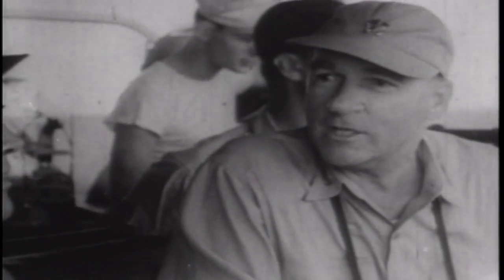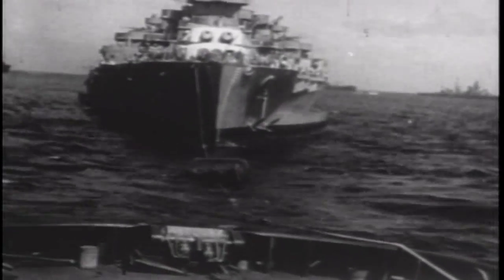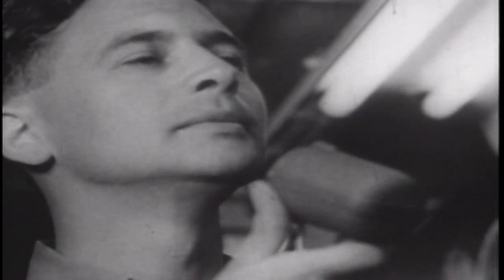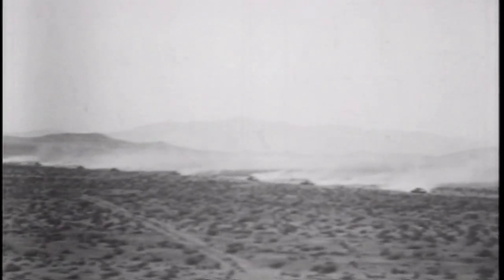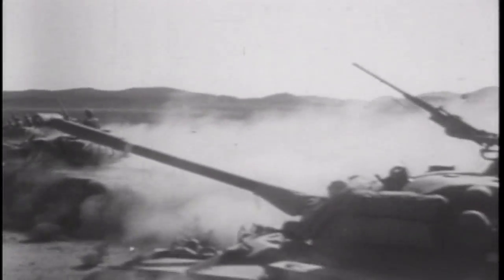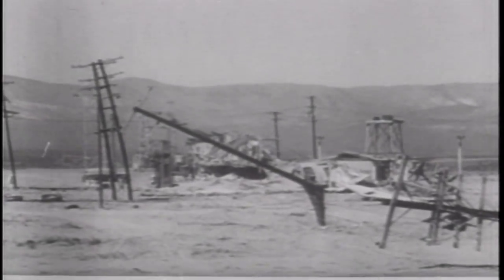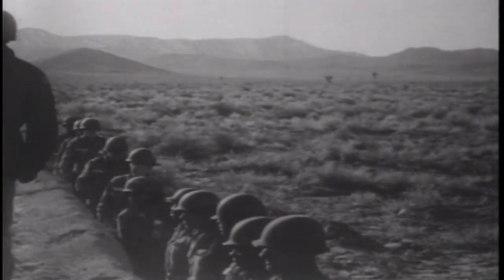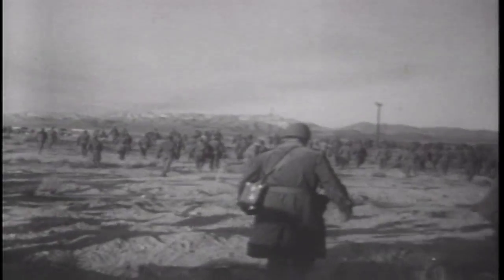1950s Atomic Bomb Testing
Narrated footage of atomic bomb testing from the 1950s.